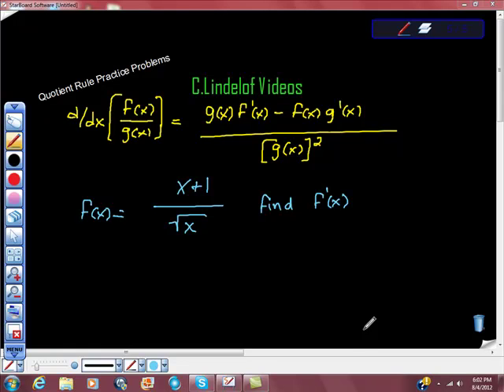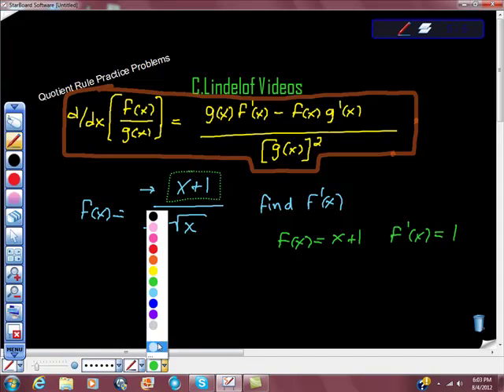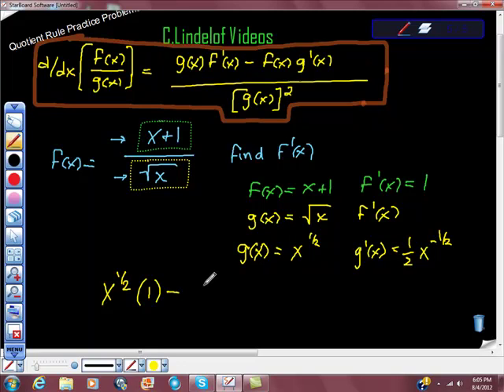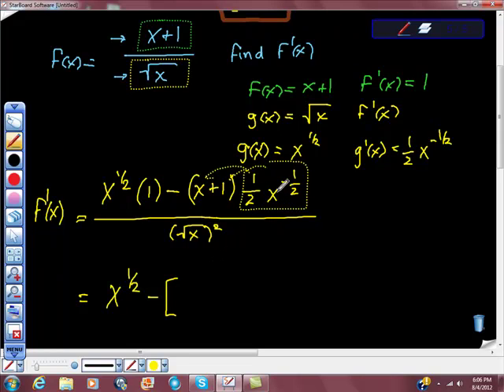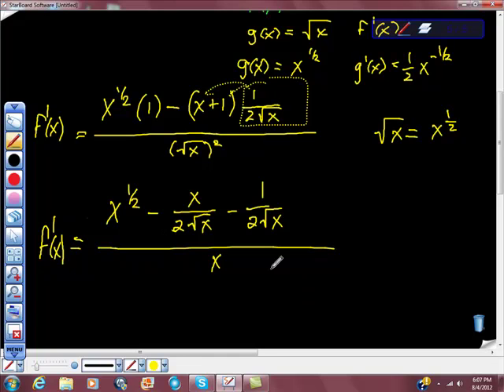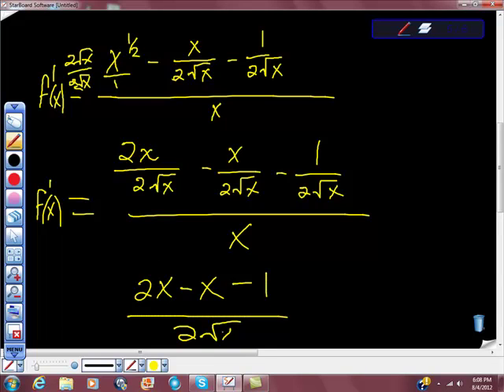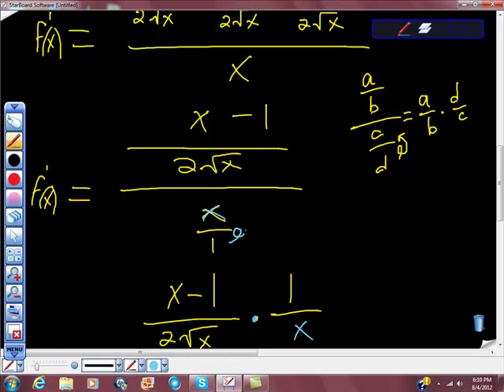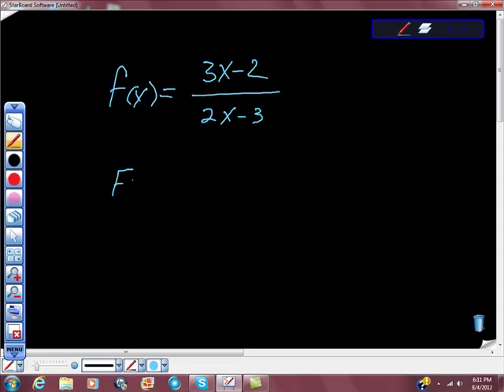Quotient Rule Practice Problems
BE PERFECT AT THE RULES OF DIFFERENTIATION THIS IS A QUICK VIDEO TO SUPPORT YOUR ABILITY TO USE THE RULE